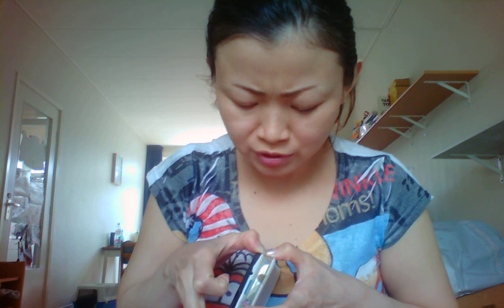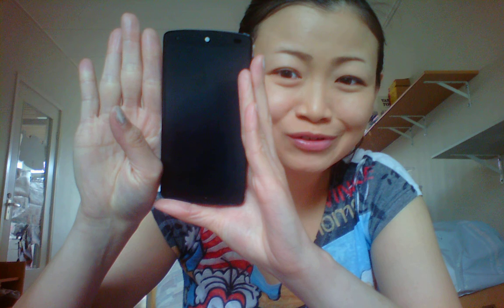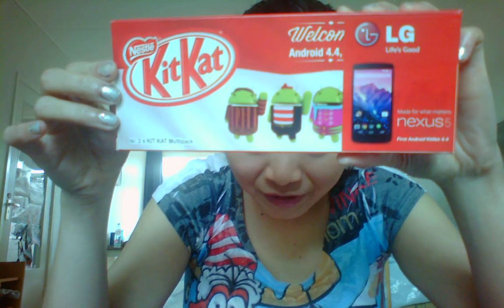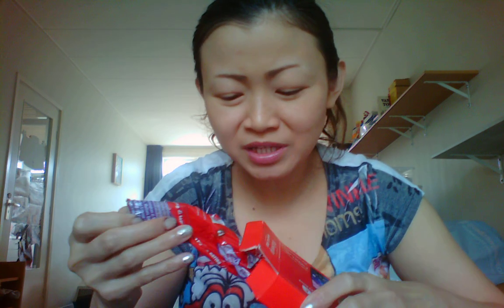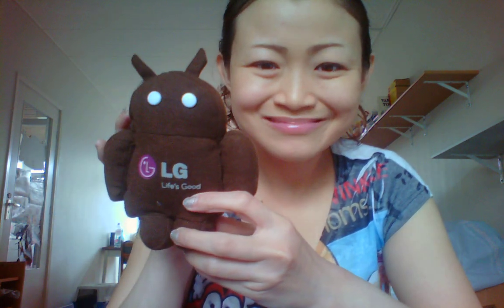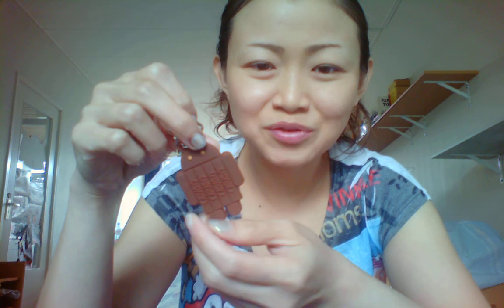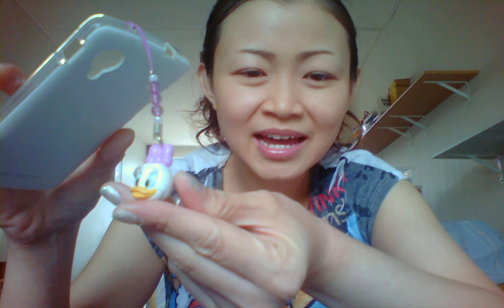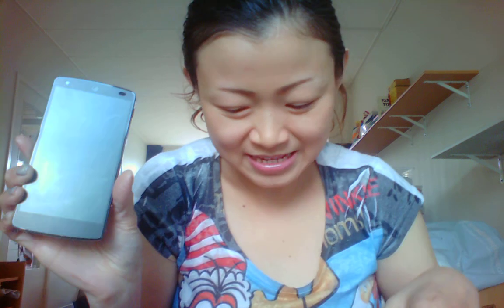LG NEXUS 5 + GIFT PACKAGE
I just changed my old phone of LG L7 Serie 1, with LG Nexus 5. This video does not show about its performance. It's just about gifts and free items that I've got when I bought this. So far, the phone works way much much faster than my old one. :) Plus, I am quite happy with its appearance, shape, weight, dimention, design overall. ;)